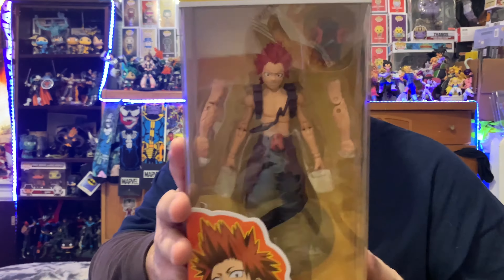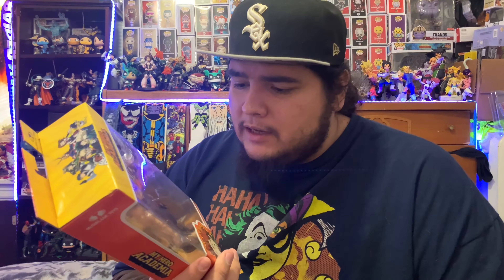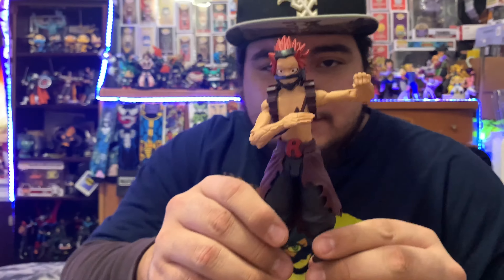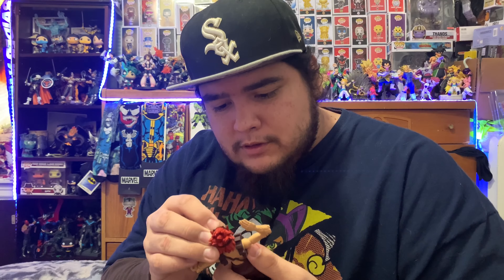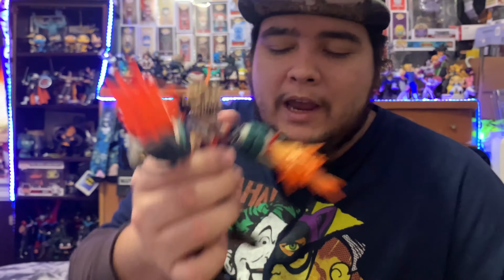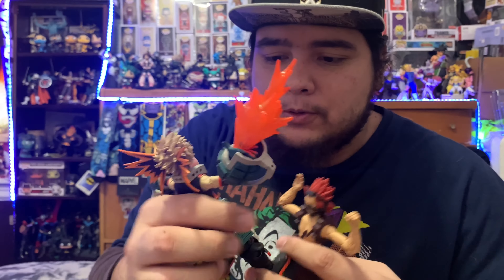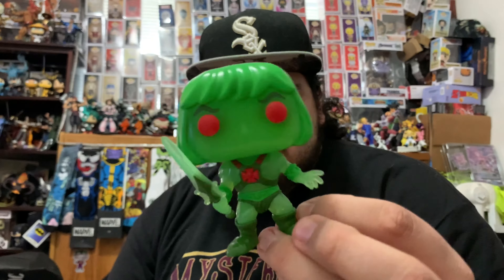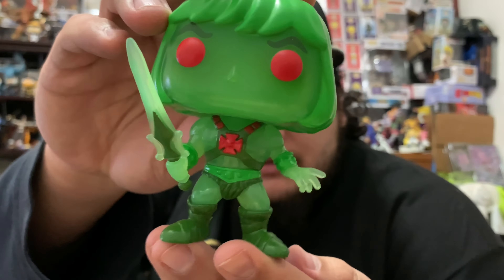ECCC Funko POP Hunting & Chicago scenery!!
In this video I do a survey in mars gum facility & Also go on the Hunt for ECCC Funko Pops as well as Unbox figure Such as McFarlane Toys..

Equipment Used In This Video : iphone 11